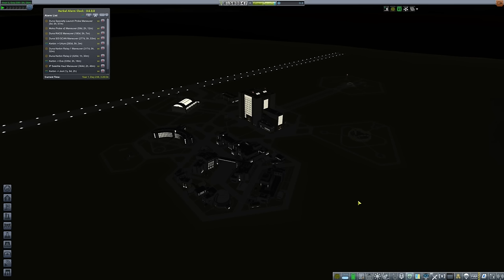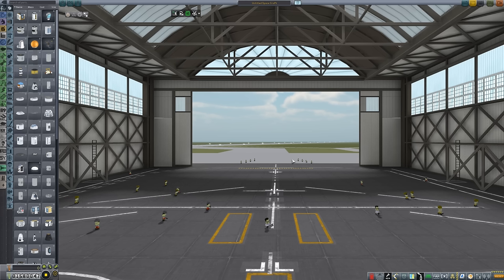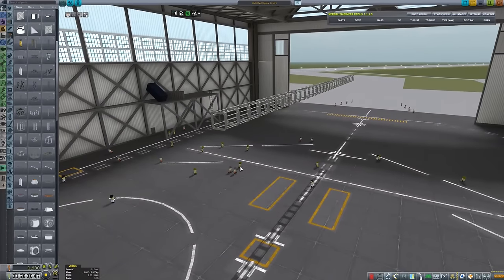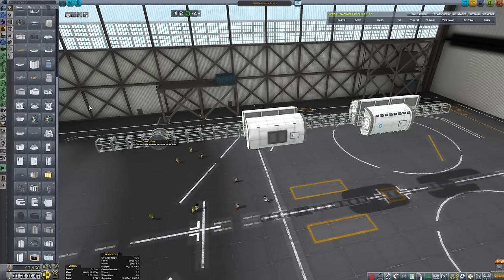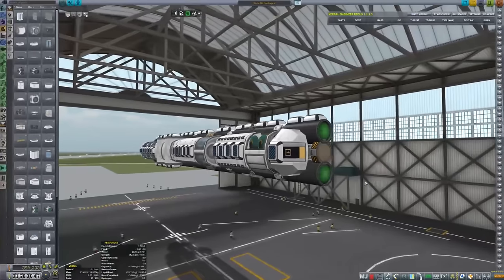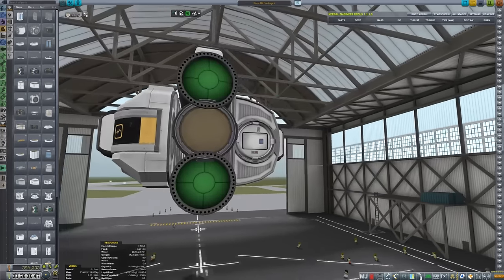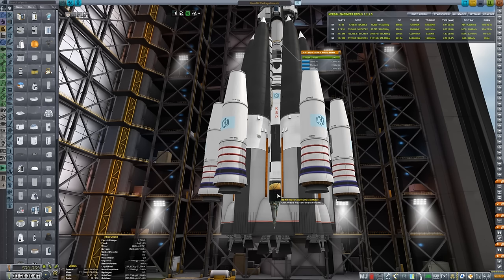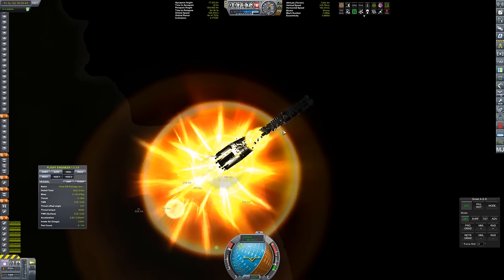Kerbal Space Program [1.1.2] - Ep 57 - Duna Base Packaged - Let's Play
Conquering Kerbal Space Program EPISODE 57: In this episode, we're packaging up the Duna ground base that I'm sending to Duna... and troubleshooting both KSP performance problems as well as my poor attention to detail with the launch. After about 14 test flights, I think I've figured it out though.

PC SPECS:

MB: ASUS X99-Deluxe/3.1
CPU: Intel i7-5930K OC @4.2ghz
Cooler: Corsair H100i GTX Liquid Cooler
RAM: 32GB G.Skill Ripjaws V series DDR4
Video Card: Asus Geforce GTX 980ti Matrix Platinum (6GB)
PSU: Corsair 1000W 80+ Platinum
Storage: 2X Sandisk SSDs = 1.3TB total